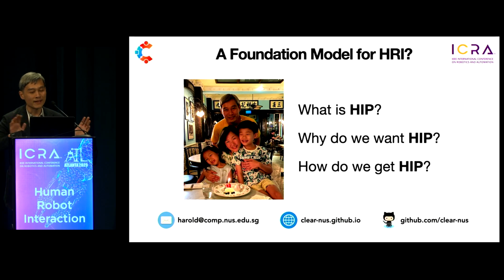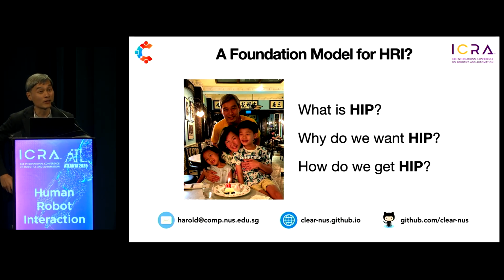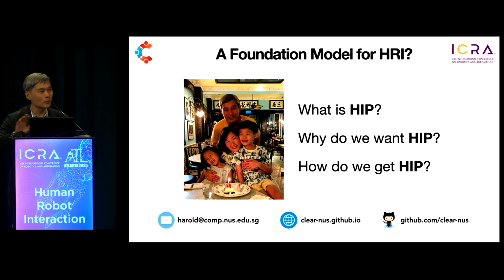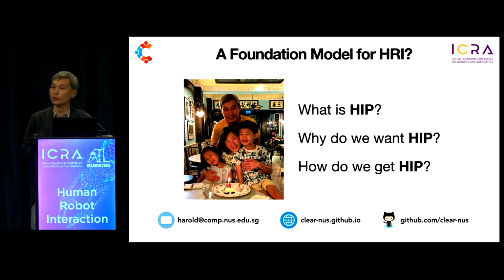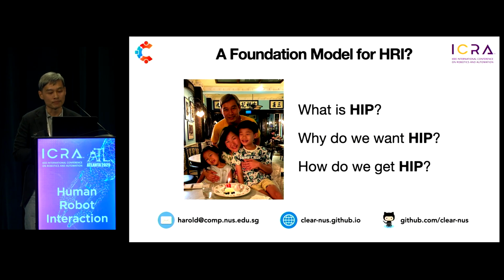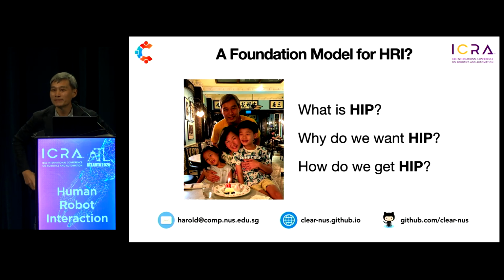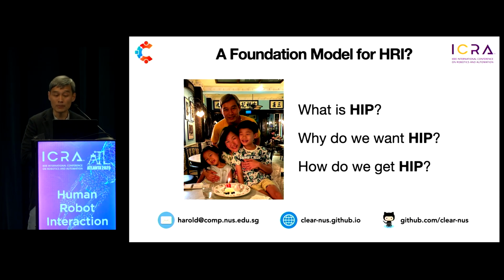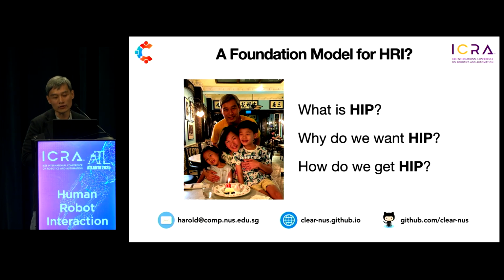Harold Soh - A Foundation Model for HRI?